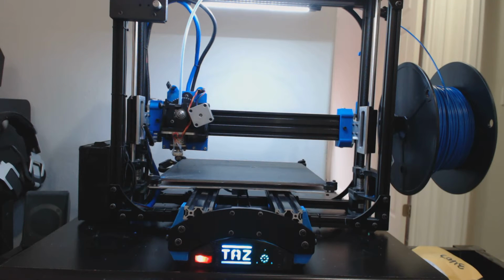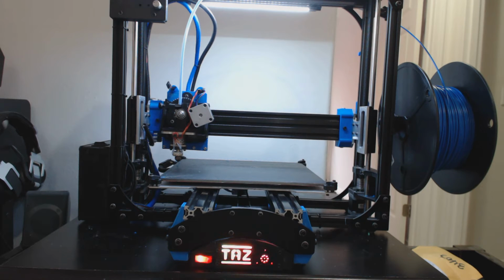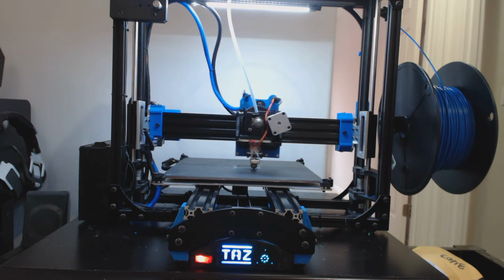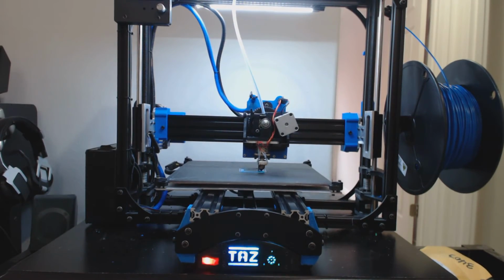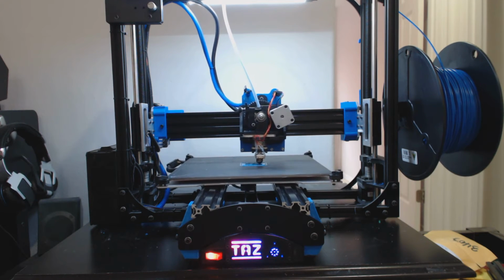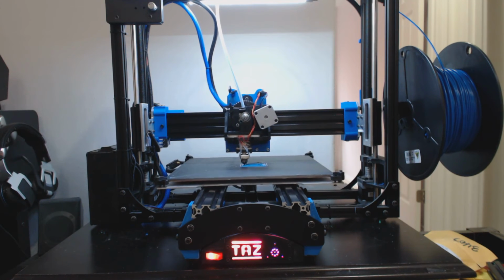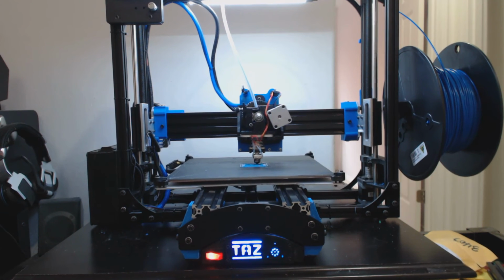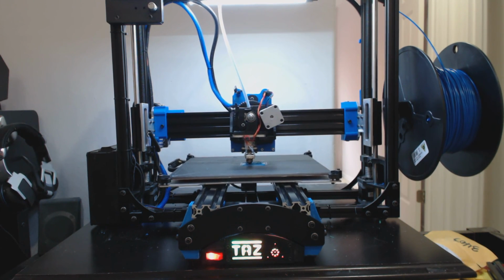Taz Openrail Y modification for Lulzbot Taz 3/4/5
The results of my project to add a fully supported Y axis rail to a Lulzbot Taz printer. This is an open source project, you may download the latest source files and print your own